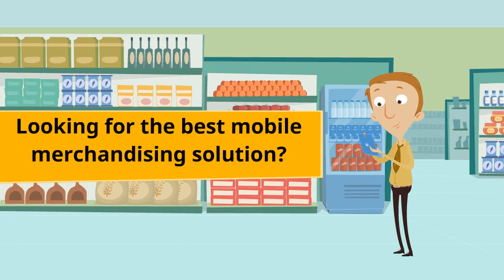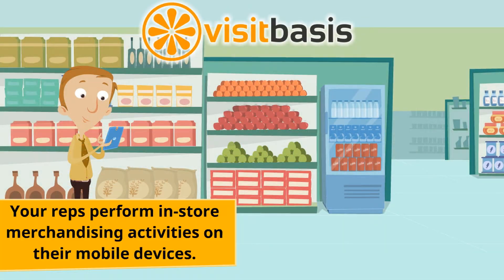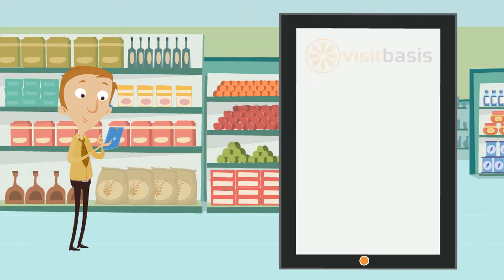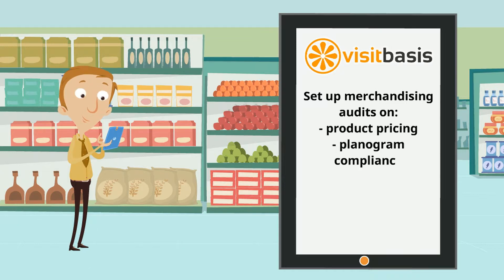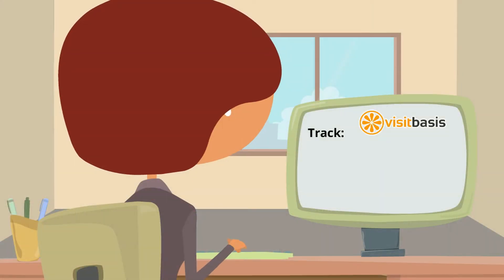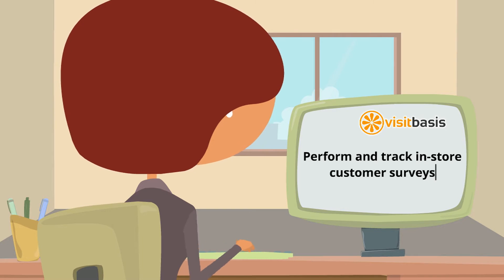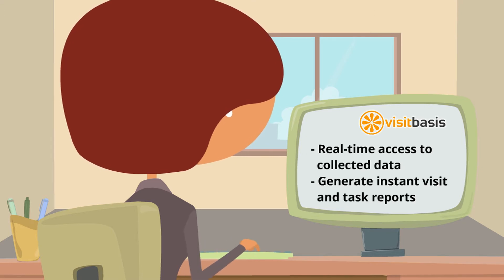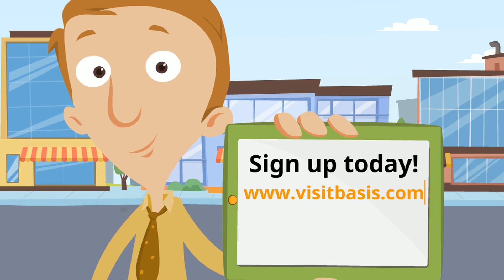Best mobile merchandising solution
Looking for the best mobile merchandising solution for your business?
Look no further than VisitBasis!
VisitBasis allows your reps to perform merchandising activities on their mobile devices 11.5 while, from the office, you follow in real time what is going on in the field.
With VisitBasis, you will be able to set up merchandising audits on: • product pricing • planogram compliance • promotional compliance • product placement and visual merchandising
Track: • on-shelf availability • returns • competitor prices • competitor promotions
As well as perform in-store customer surveys
And as soon as the merchandising activity is finished, you will have access to the results and will be able to generate reports.